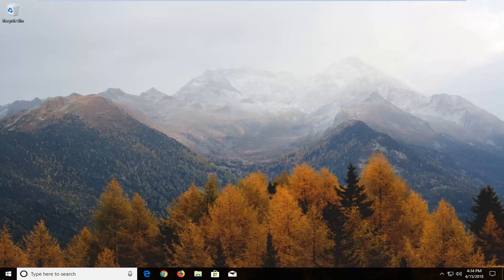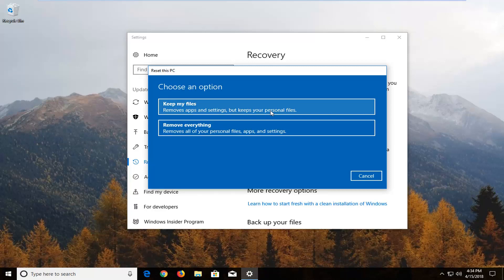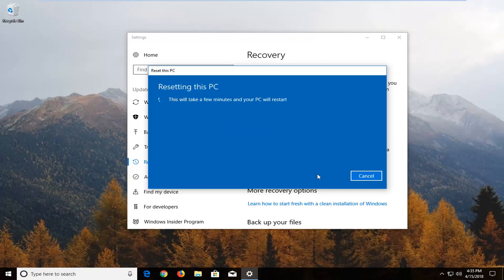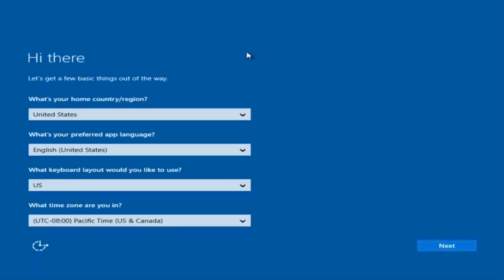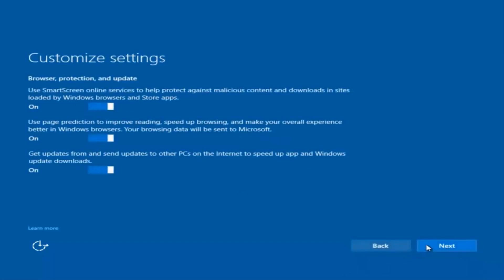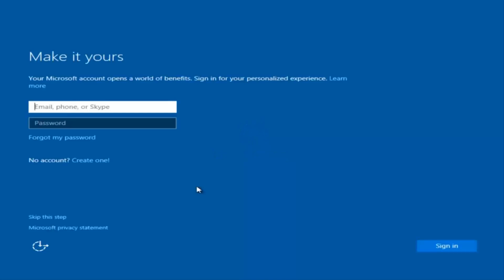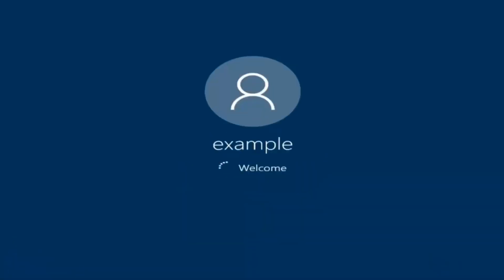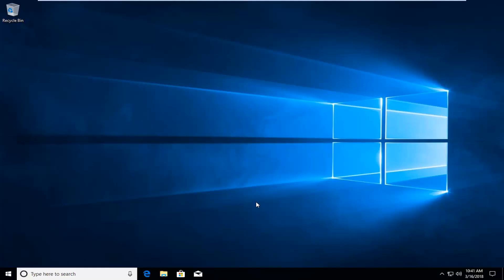Restore Hp Mini 210 to Factory Settings In Windows 10 [Tutorial]